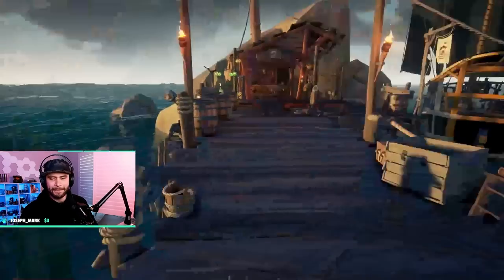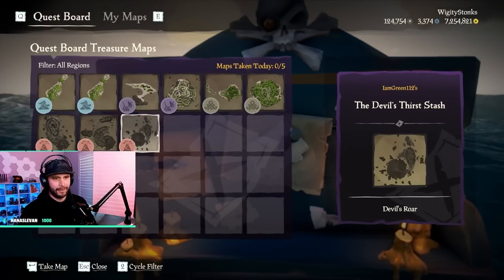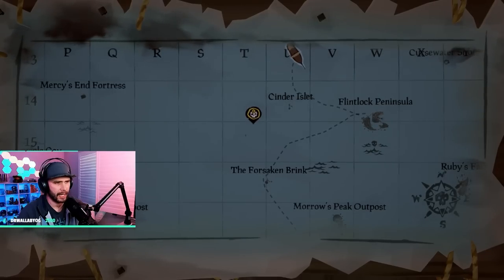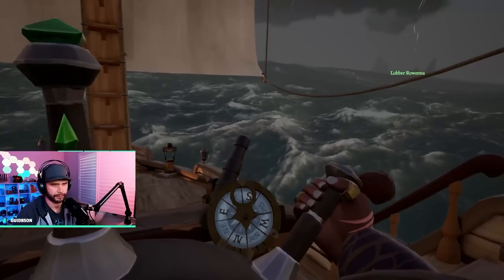The HARDEST CHEST to STEAL in Sea of Thieves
in this video, we go after the hardest chest to steal in Sea of Thieves. We were able to pull off a few of them recently and wanted to share them with you!